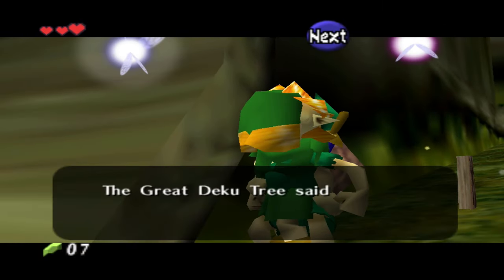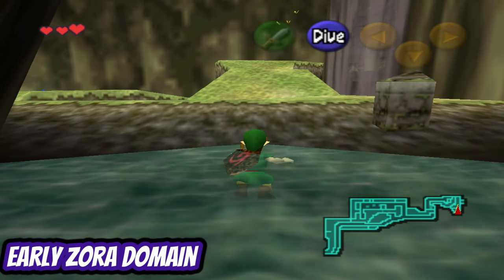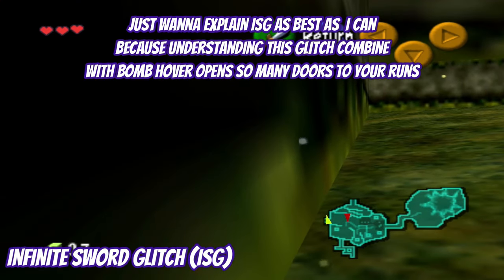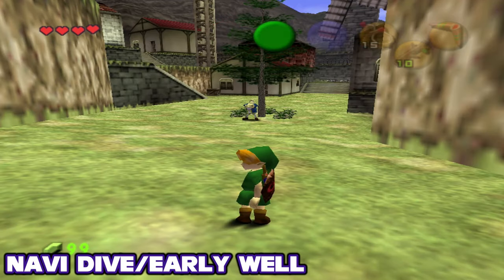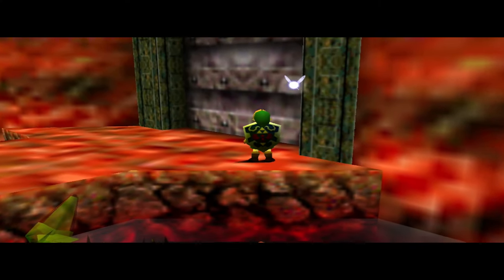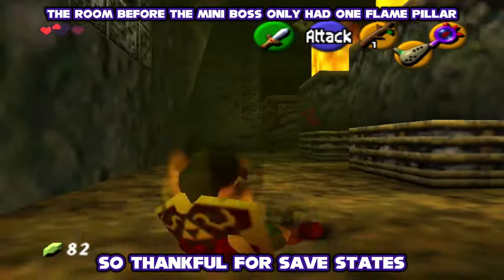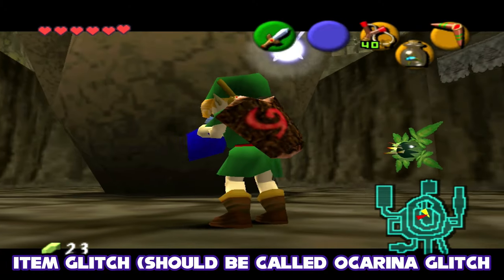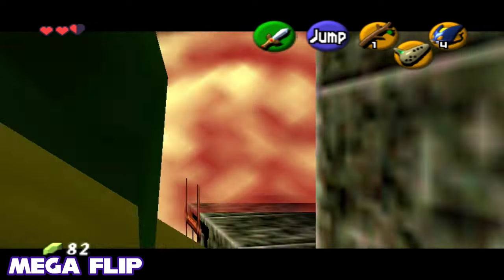My Experience Of Ocarina Of Time Glitches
Join me a casual gamer as I go over some easy glitches that most everyday gamers can perform maybe for the first time or re-experience once more in this timeless classic. With that said let's go break The Legend of Zelda Ocarina of Time.

0:00 Opening
1:50 - Kokiri Forest Early Escape Navi Dive
3:04 - Early Zora's Domain (Without Zelda's Lullaby)
3:49 - Infinite Sword Glitch (ISG)
7:09 - Getting Into The Well Early (Without Song of Storms)
8:00 - Actor Glitch
9:28 - Wall Clipping (Getting The Bombchus Early)
10:35 - Getting The Bomb Bag (Without The Slingshot or Mega Flip)
12:38 - Bomb Hover (My Way Of Getting The Timing Right)
14:15 - Item Glitch (I Prefer Ocarina Glitch)
15:42 - Mega Flip
16:57 - Forest Temple As Child Link
18:45 - Fire Temple As Child Link
20:10 - Using The Megaton Hammer As Child Link
21:08 - Fire Temple 2nd Half
21:47 - Water Temple As Child Link
23:40 - Bomb Slide/Bomb Hop
24:35 - Entering And Clearing The Great Deck Tree As Adult Link
26:57 - Lunge Storage/Song Of Time Door Skip
28:22 - Final Thoughts